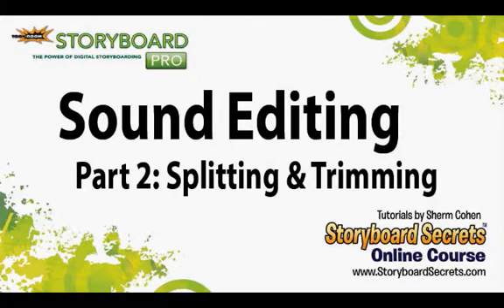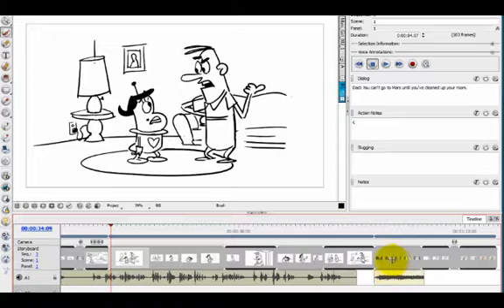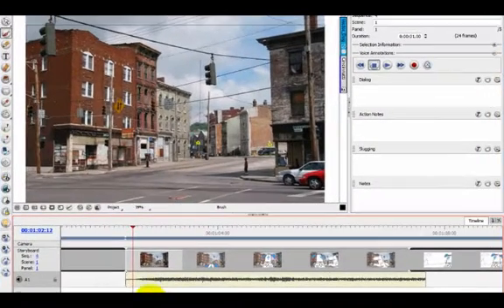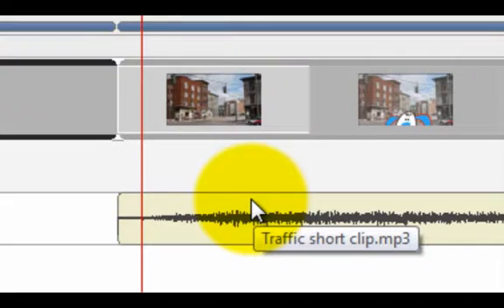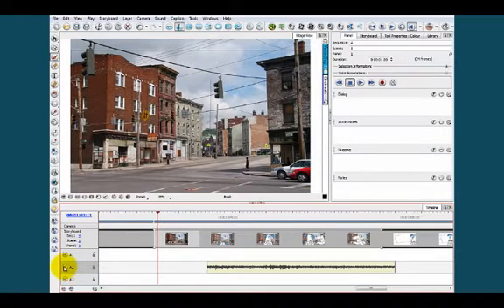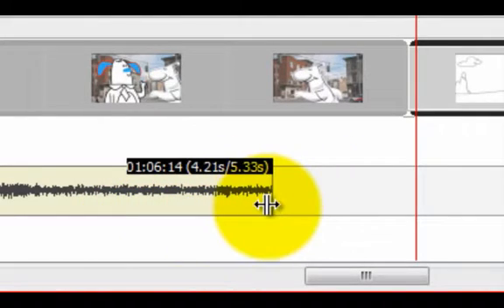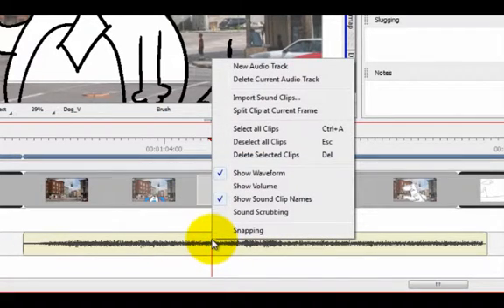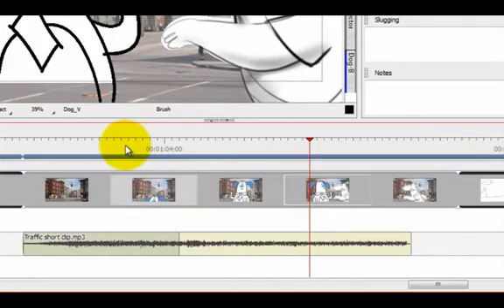Sound Editing in Storyboard Pro 4.2 - Part 2: Splitting & Trimming